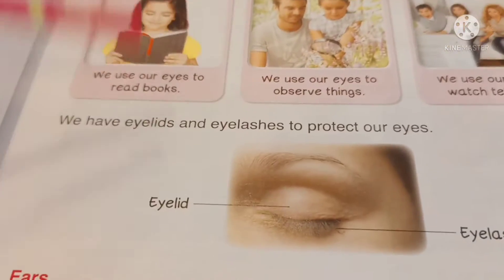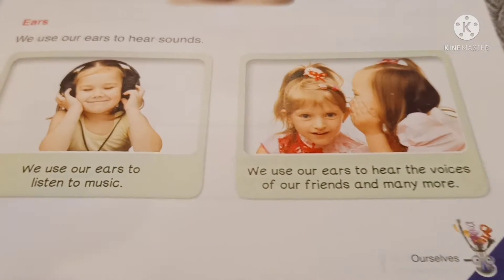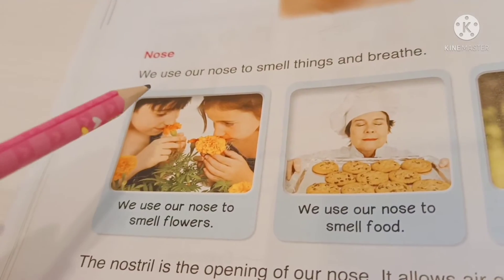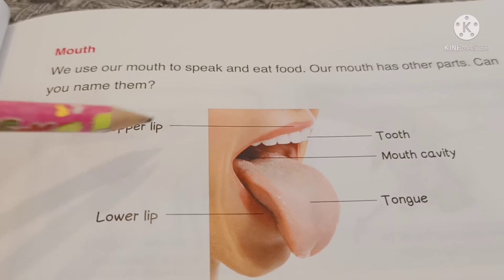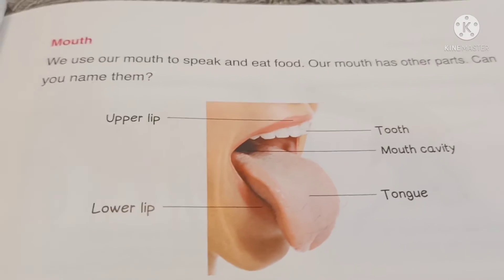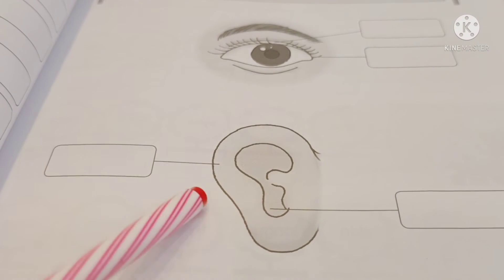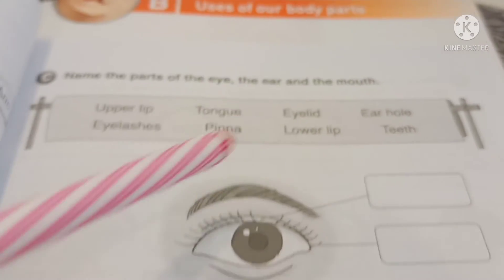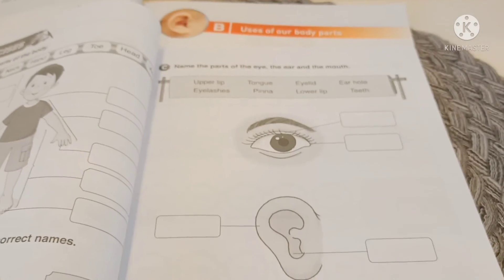Science. Grade 1. Ourselves. Body parts and their uses. Eyes. Ears. Nose. Mouth